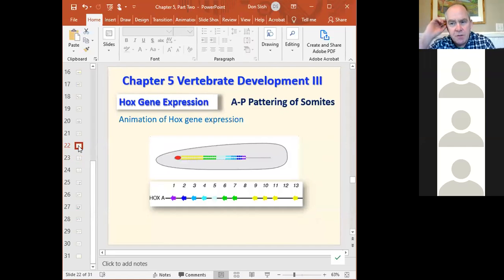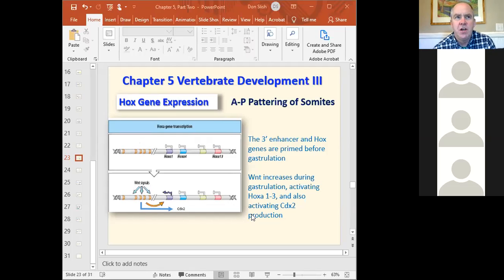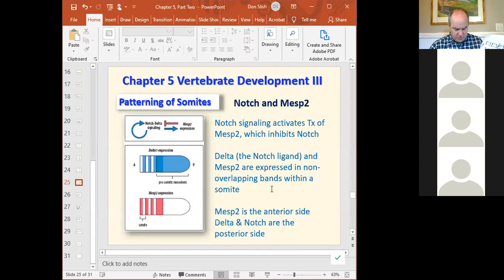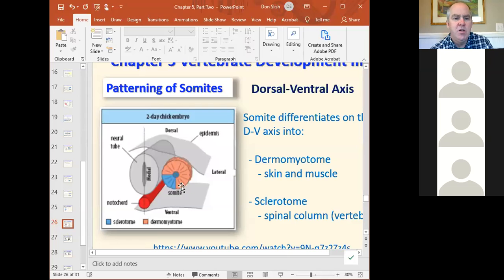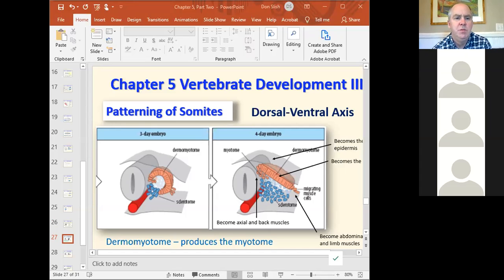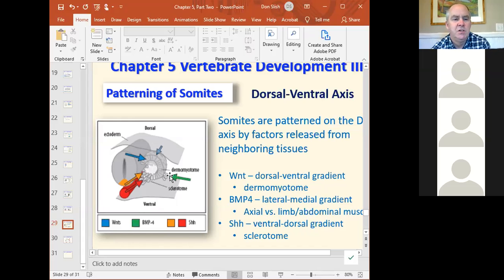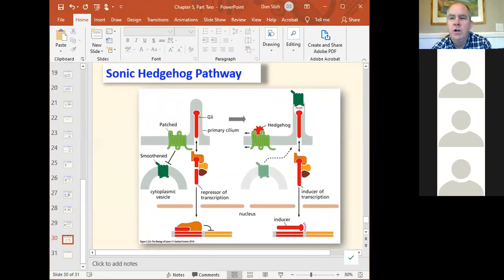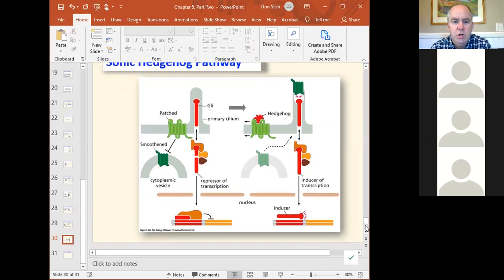Dev Bio 4/20